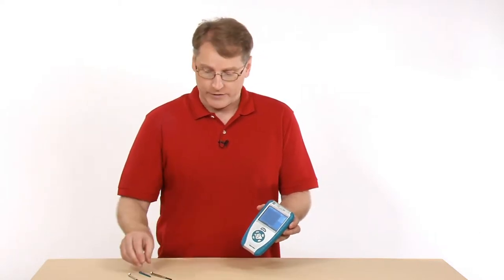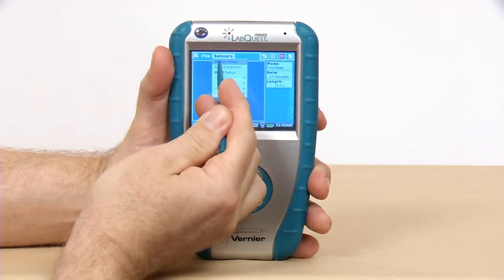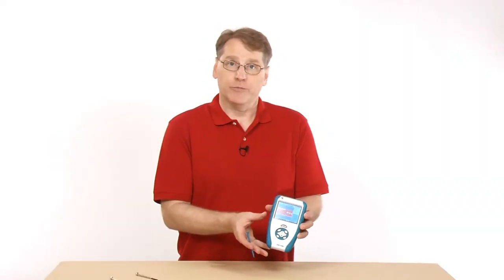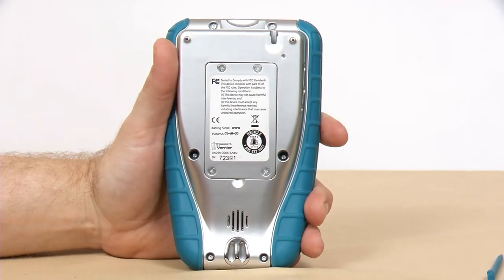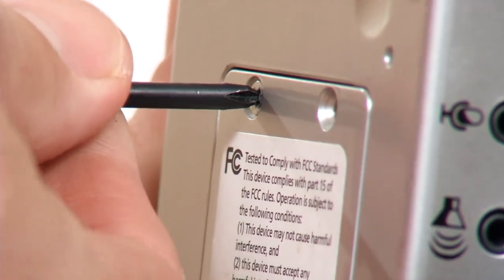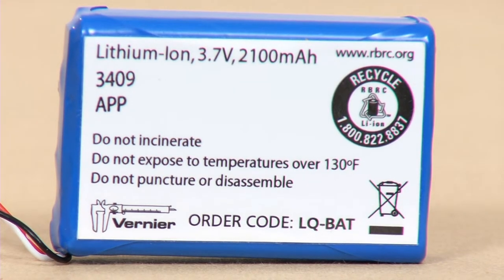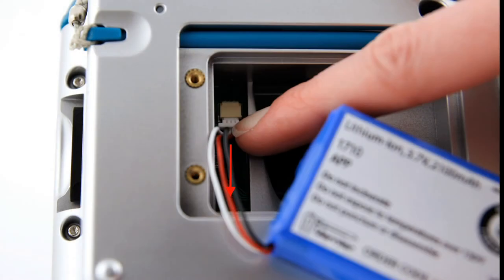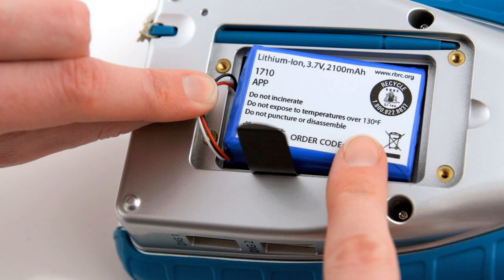Troubleshooting and Changing a LabQuest Battery - Tech Tips with Vernier